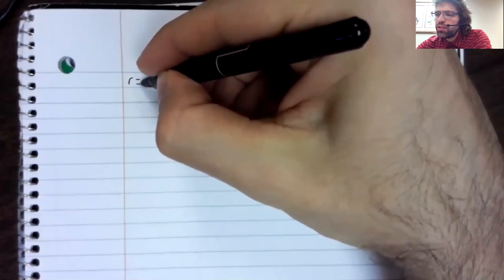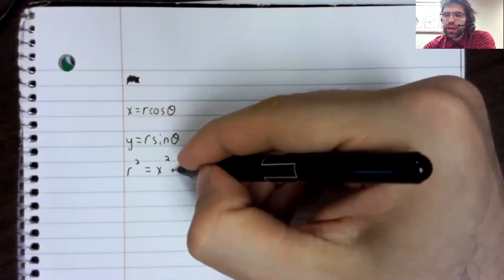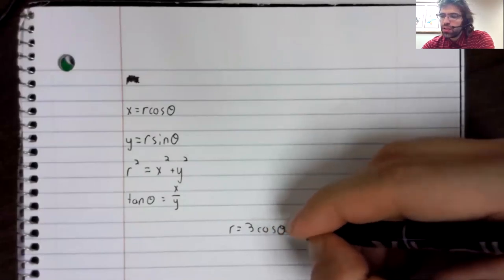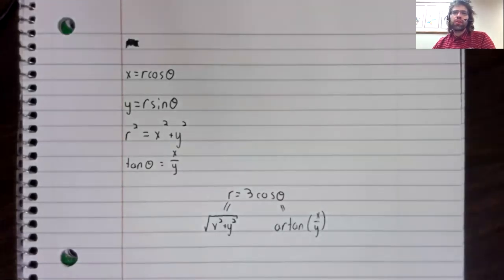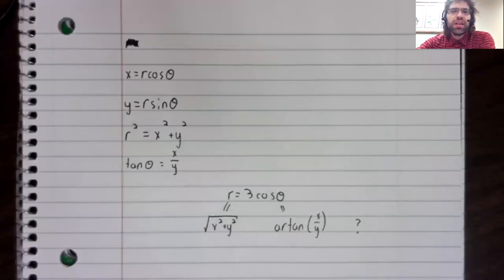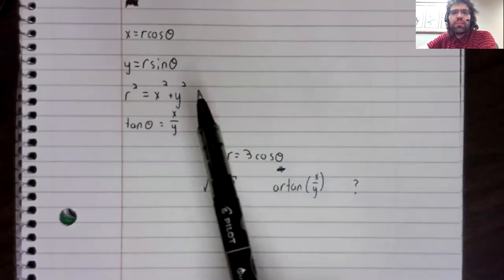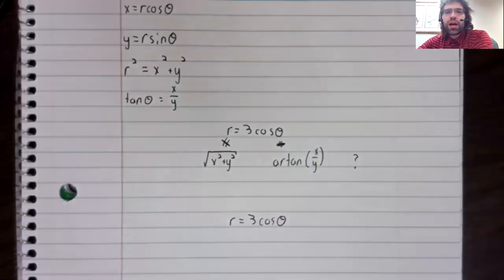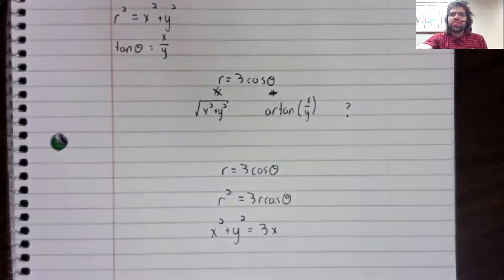C2, Section 11.3, Polar to rectangular coordinates